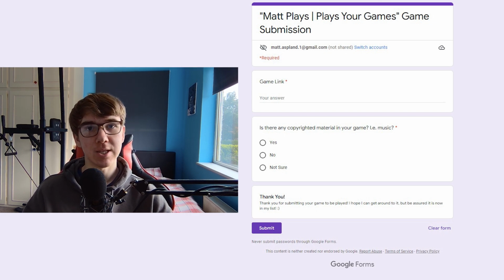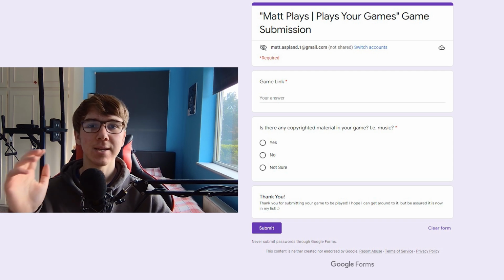I Want To Play YOUR Games | How To Submit Your Game To Matt Plays Your Games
Hey guys, in today's video I'm going to be showing you how to submit your games for me to play on my series, Matt Plays | Yours Games. This time around there is no time limit.